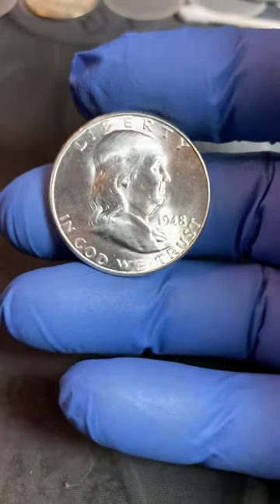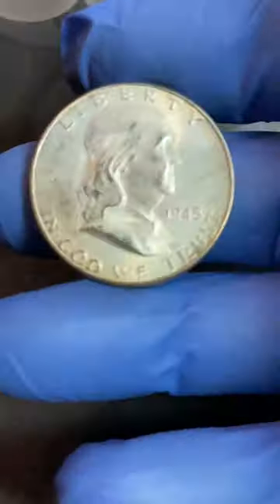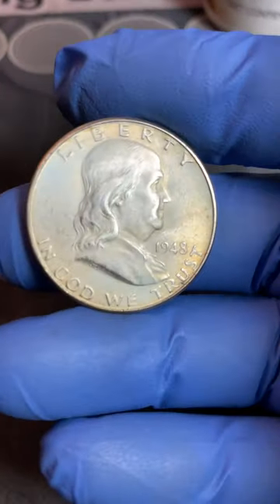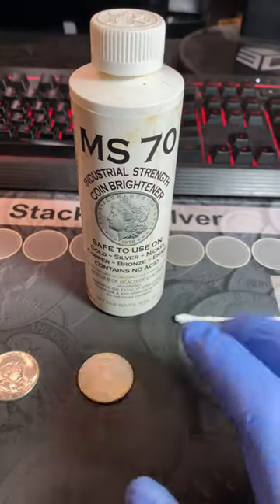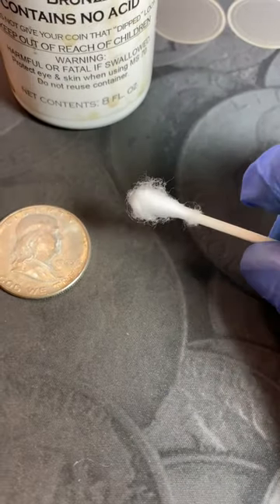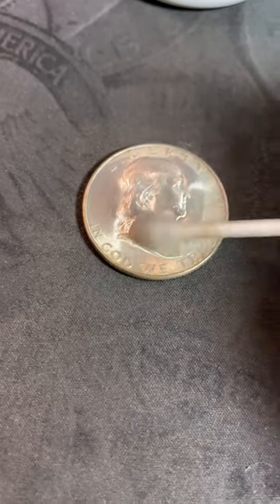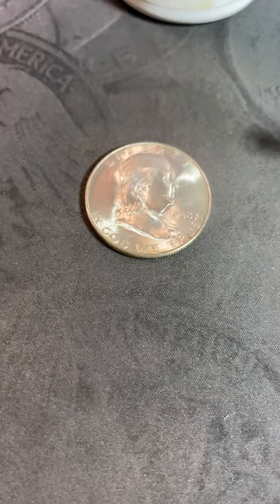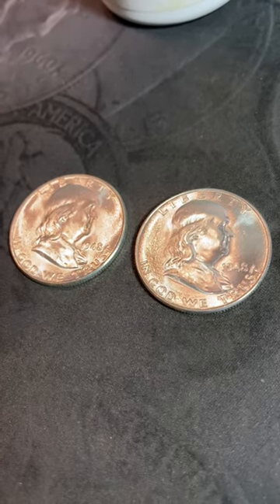How to Clean Silver Coins - Coin Restoration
First off, let me address the obvious...  I know many of you have been told to never clean coins.  But, keep in mind that removing gunk, debris, glue, tape and grime from a coins surface without rubbing and/or scratching is acceptable as long as you are very careful and ONLY use products that are designed to restore a coin.
That being said, I am a firm believer in NOT using any products myself (perhaps leave it up to the expert coin restorers) on ANY potentially valuable coins (such as key dates), and especially not on any copper coins that have turned brown after years of storage.
Hopefully, you found this video fun to watch!

MS70 Coin Restorer:

how to clean coins, cleaning coins, restoring coins, silver, silver coins, ms70, acetone, ezest